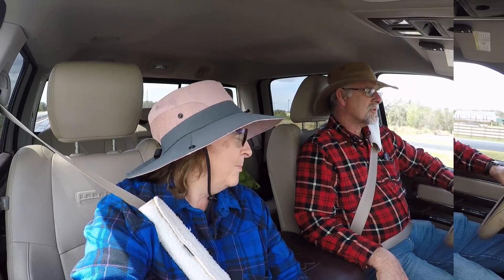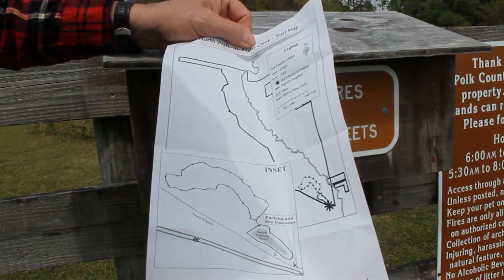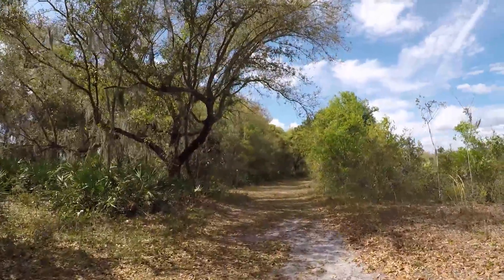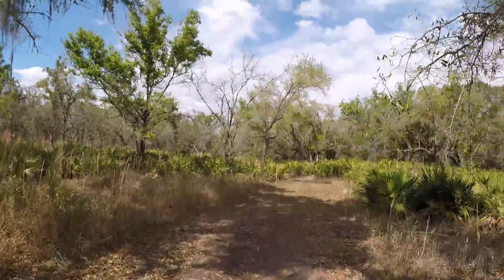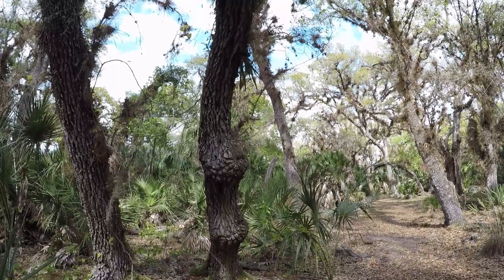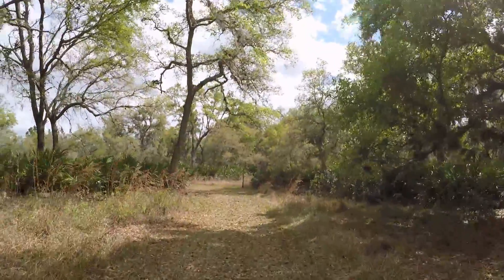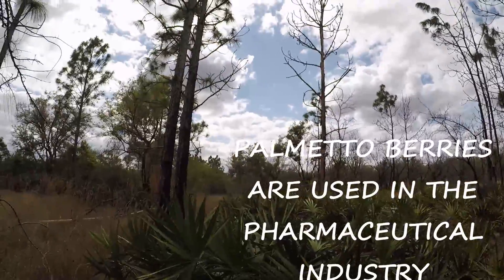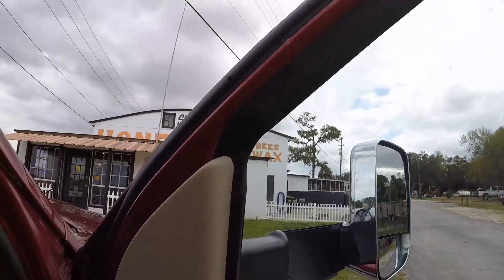GWFC: EXPLORE YOUR BACKYARD: HIKING TRAILS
Hiking; Lake Walk in Water; Explore Your Backyard; Florida Ecosystems; Epiphytes; Struthers Honey House; Wild Honey; Bees; Gall; Polk County Enviromental Lands; Florida Trails; Lake Wales Ridge; Forests